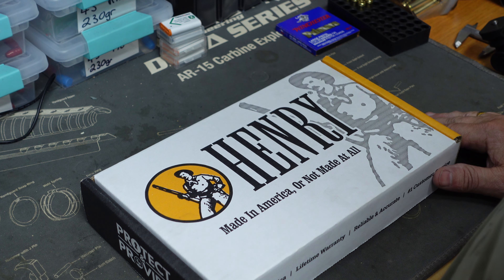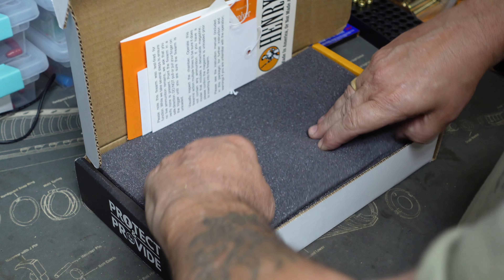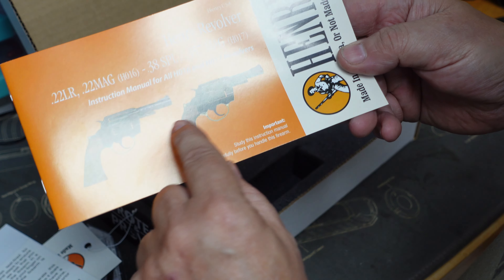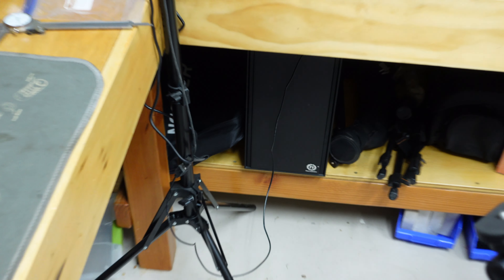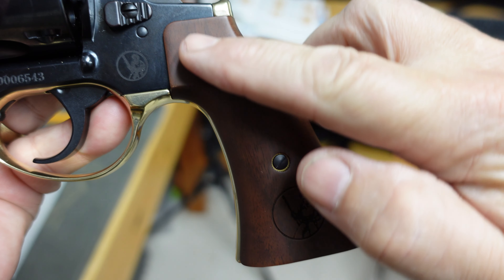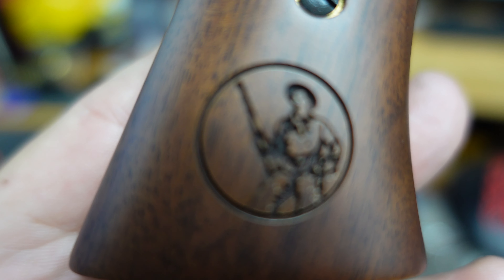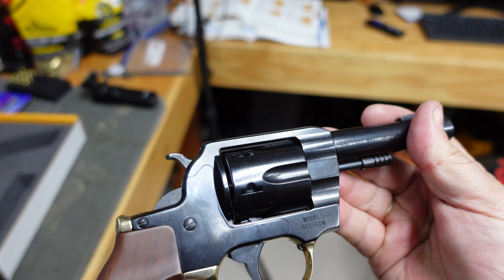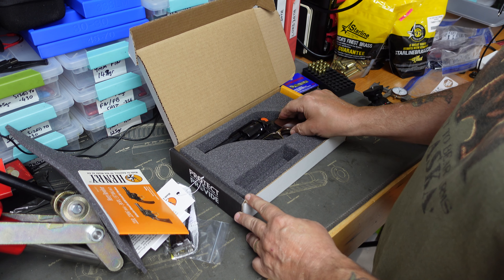Unboxing New Henry Bigboy revolver 38 357